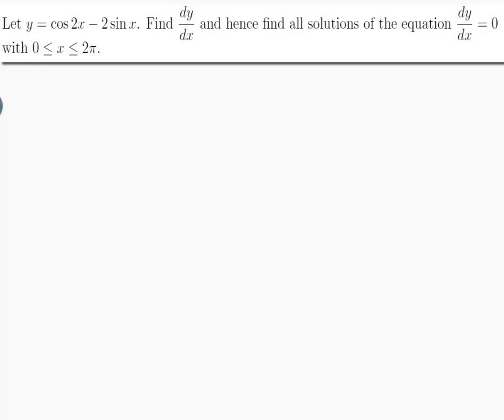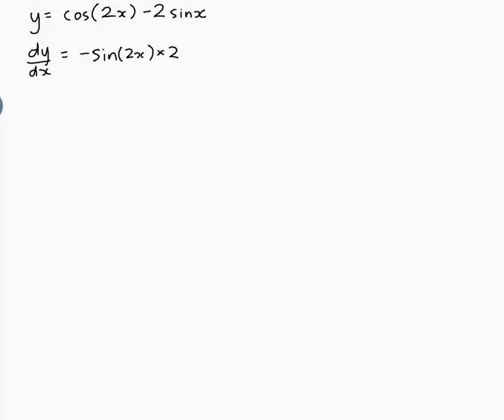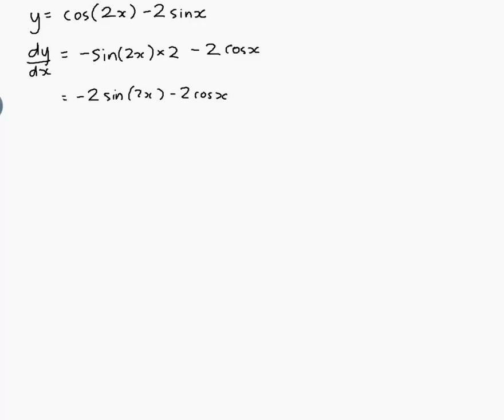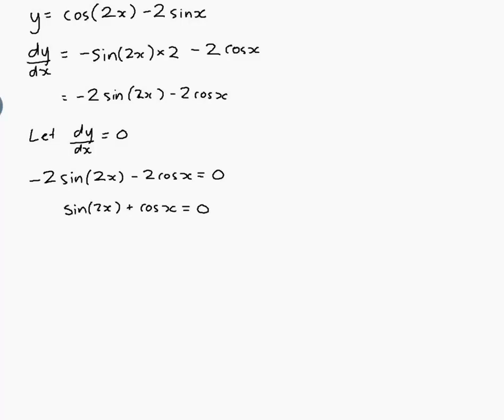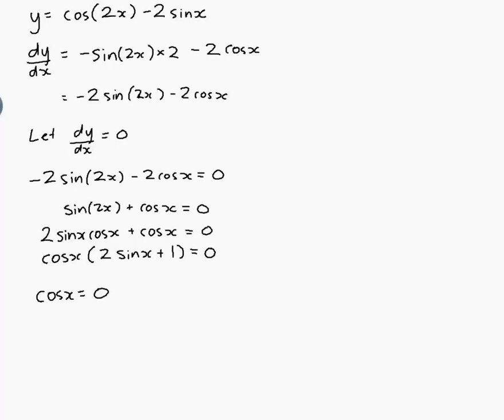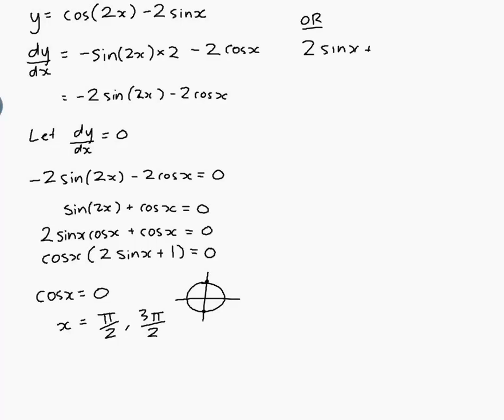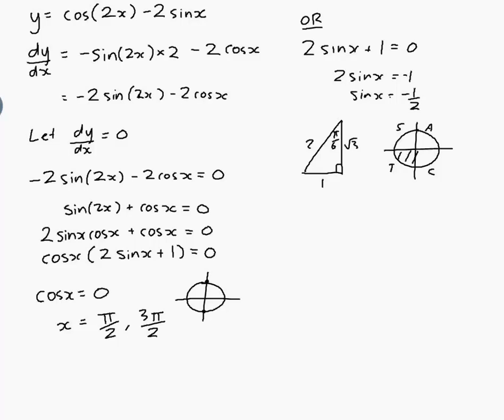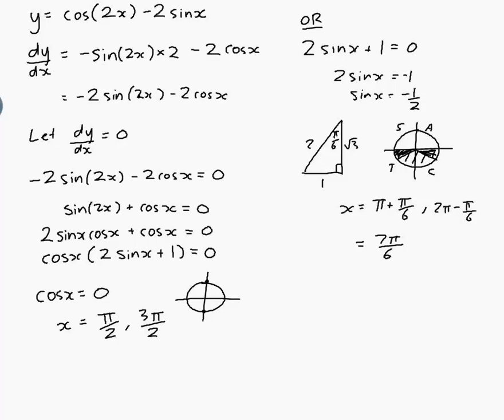EXAMPLE: Finding the turning points of a trig function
Worked example by David Butler. Features a function that is a combination of trigonometric functions, and we must find the derivative and find where the derivative is zero.